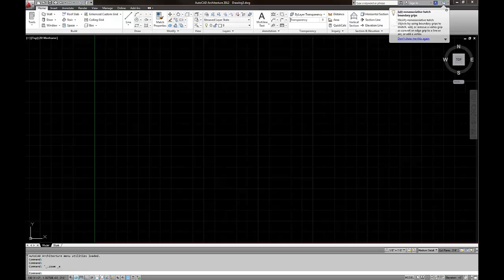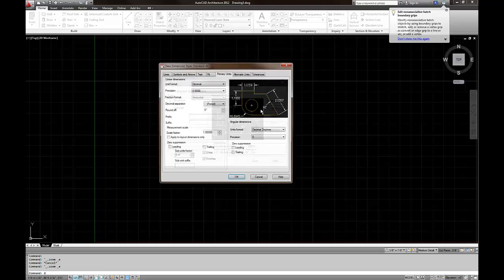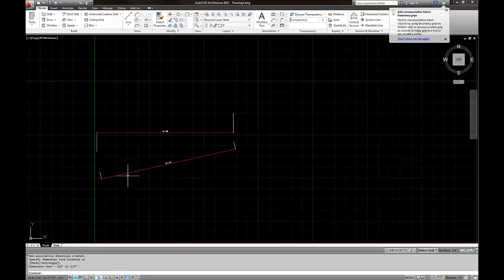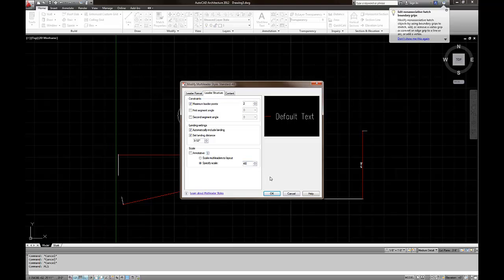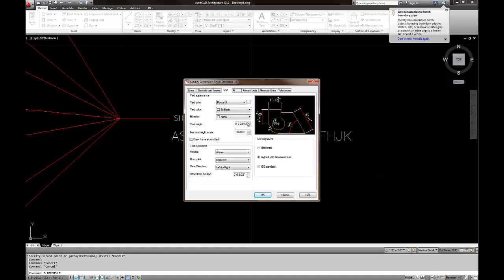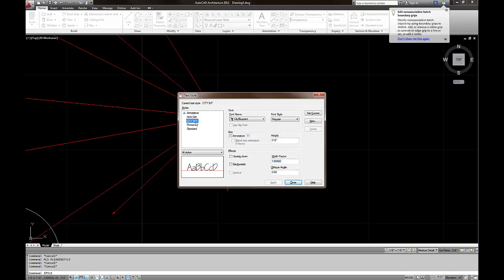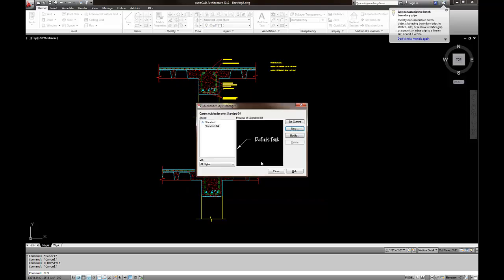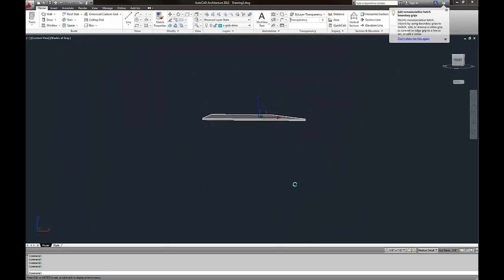Auto-CAD_Annotation_Dimstyle_Leader_5_1010_2014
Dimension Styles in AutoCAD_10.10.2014